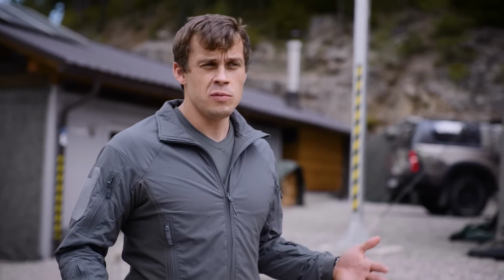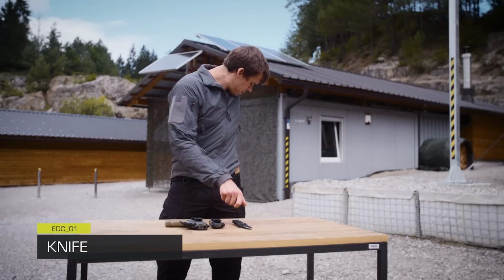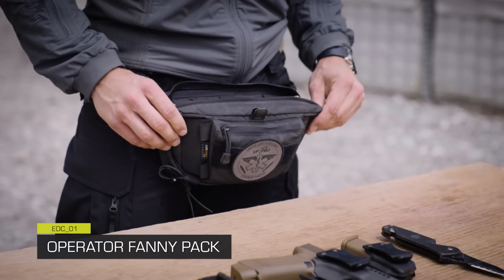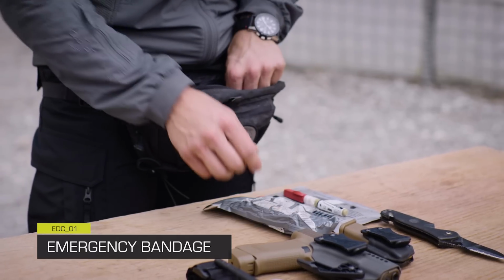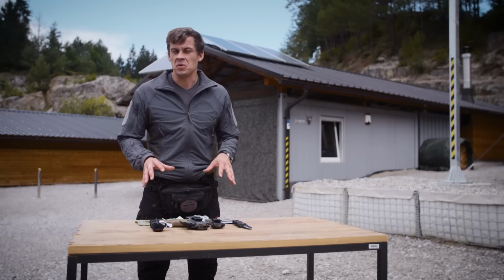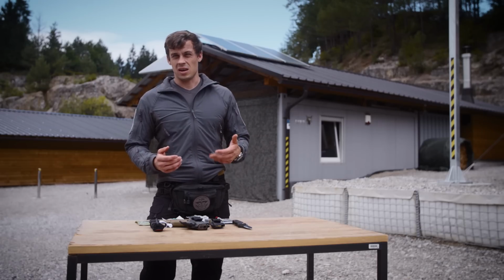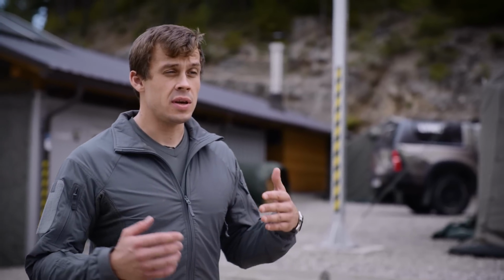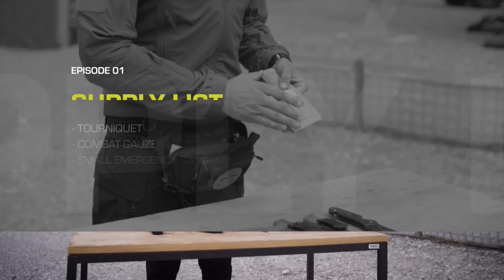How To Pack A Medic Bag | Personal EDC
A former Special Forces combat medic describes the essential civilian-use medic kit, one carefully selected for versatility and effectiveness in everyday situations.

In the first episode, Luka Zorenč describes the contents of his personal EDC medic essentials.

𝗜𝗻𝘁𝗿𝗼 0:00
𝗪𝗵𝗮𝘁 𝗗𝗼𝗲𝘀 𝗟𝘂𝗸𝗮 𝗧𝗮𝗸𝗲 𝗢𝗻 𝗮 𝗗𝗮𝘁𝗲 0:37
𝗢𝗽𝗲𝗿𝗮𝘁𝗼𝗿 𝗙𝗮𝗻𝗻𝘆 𝗣𝗮𝗰𝗸 1:06
𝗔𝗻𝗸𝗹𝗲 𝗜𝗙𝗔𝗞 - 𝗬𝗲𝘀 𝗼𝗿 𝗡𝗼 2:01
𝗠𝗼𝘀𝘁 𝗜𝗺𝗽𝗼𝗿𝘁𝗮𝗻𝘁 𝗘𝗗𝗖 𝗠𝗲𝗱𝗶𝗰𝗮𝗹 𝗔𝘀𝘀𝗲𝘁 2:11
𝗣𝗲𝗿𝘀𝗼𝗻𝗮𝗹 𝗘𝗗𝗖 𝗦𝘂𝗽𝗽𝗹𝘆 𝗟𝗶𝘀𝘁 2:44